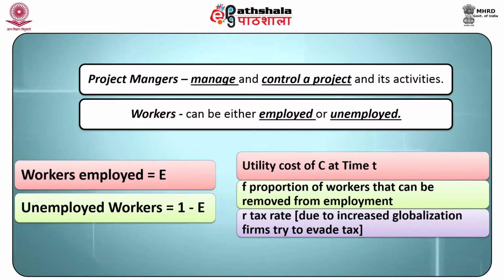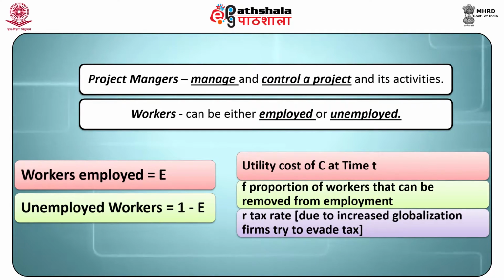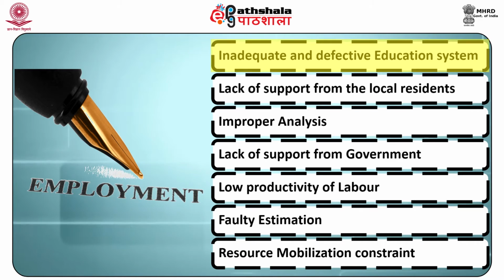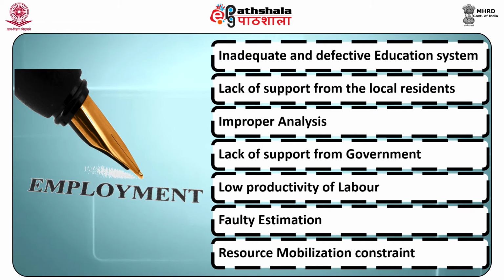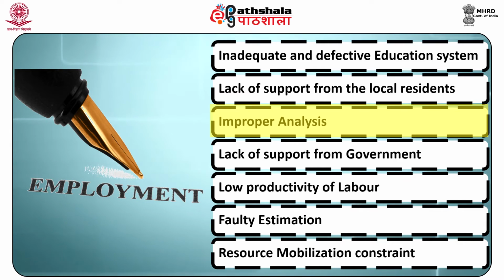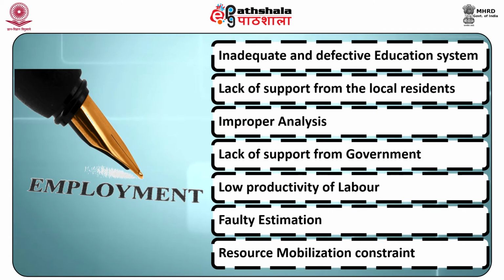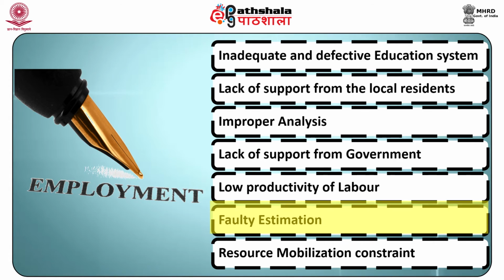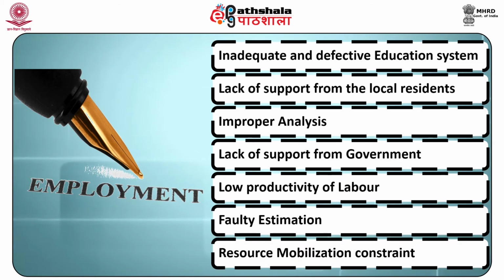BSE P16 M32 x264